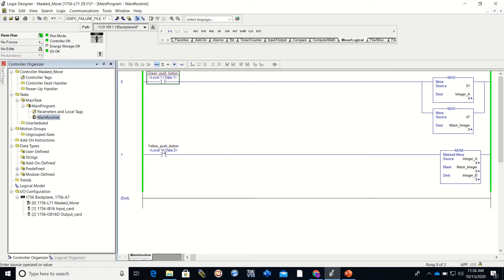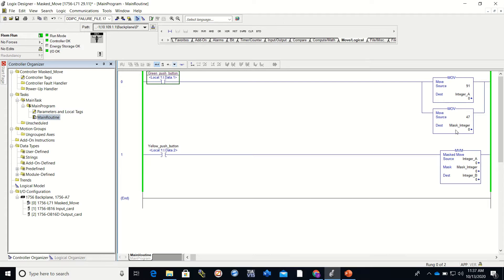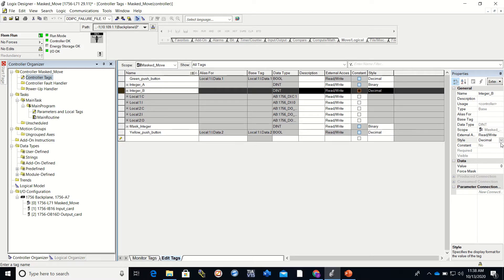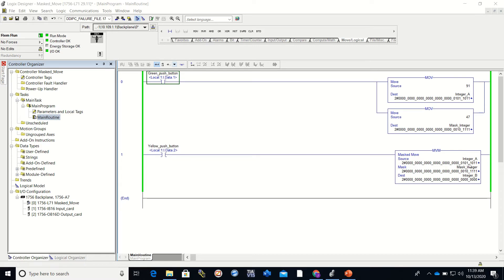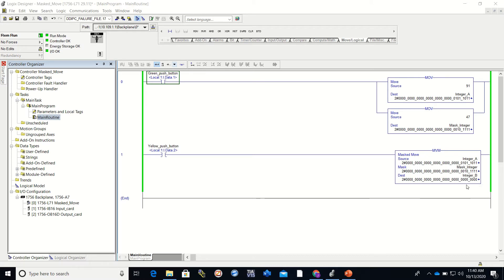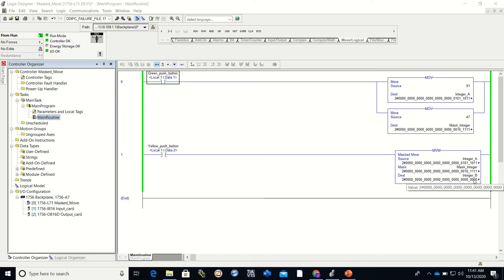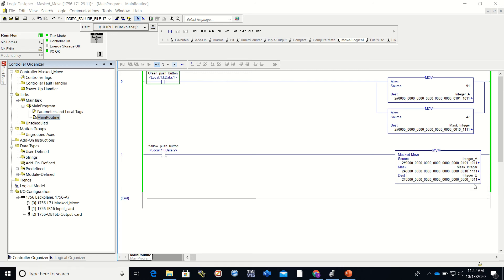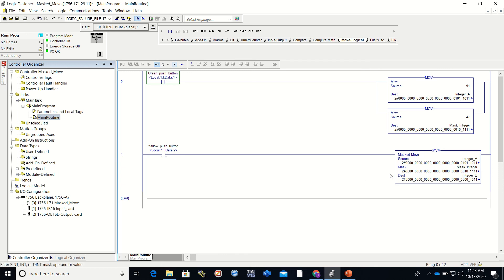Masked Move in Studio 5000 video #14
This video explains how a Masked Move works using Studio 5000 in Contrologix